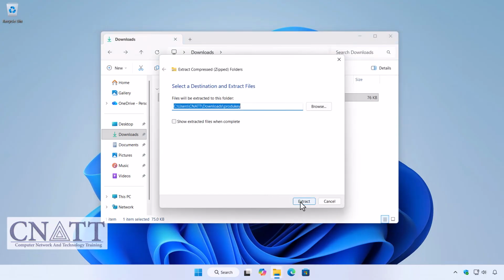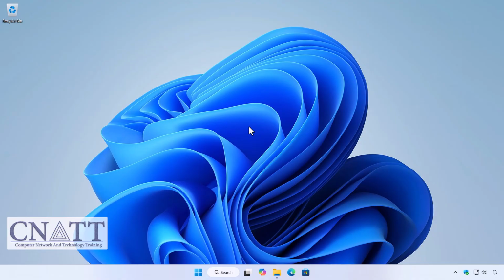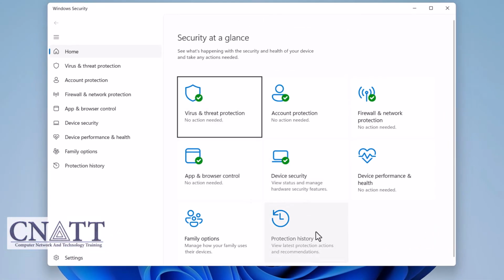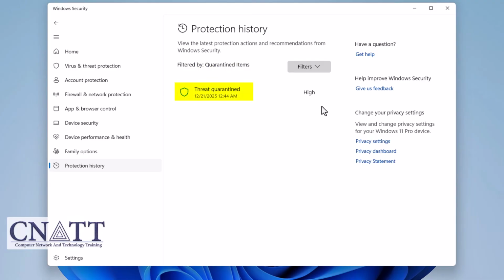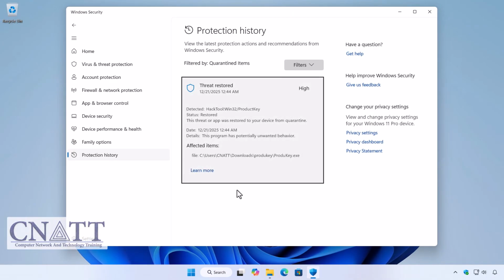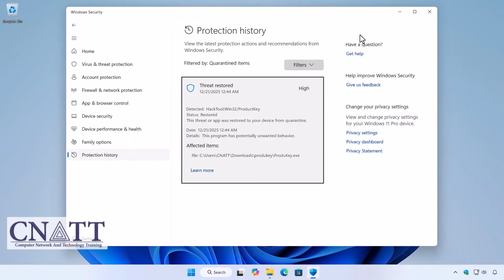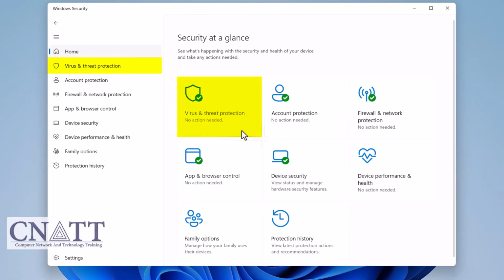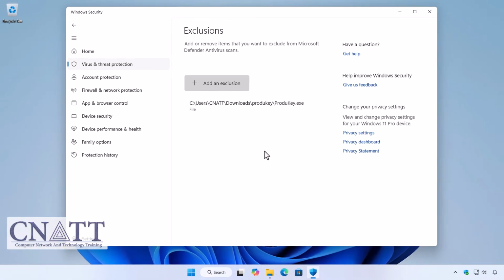How to Restore Quarantined Files in Microsoft Defender Antivirus on Windows 11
How to Restore Quarantined Files in Microsoft Defender Antivirus (formerly Windows Defender) on Windows 11 — Learn how to find quarantined items in Protection History, restore them safely, and when to use Allow or Exclusions.

This step-by-step guide uses only built-in Windows 11 tools and is ideal for anyone who accidentally lost a file to Defender.

*⏱️ TIMESTAMPS*

00:00 Intro
00:16 How Microsoft Defender Antivirus Quarantine Works
00:40 How to Restore Quarantined Files in Microsoft Defender Antivirus
02:24 Stop Defender from Removing a File (Add Exclusion)
03:08 Outro